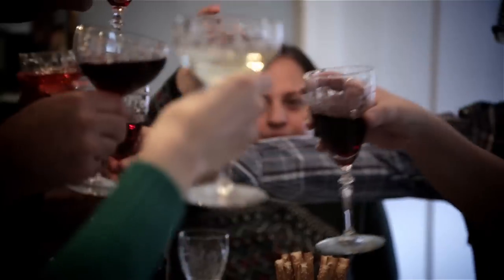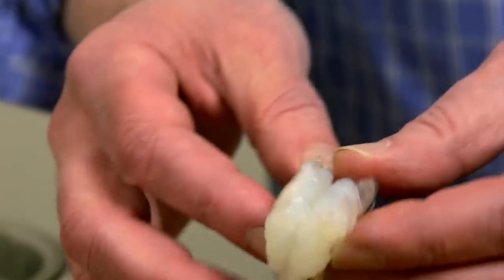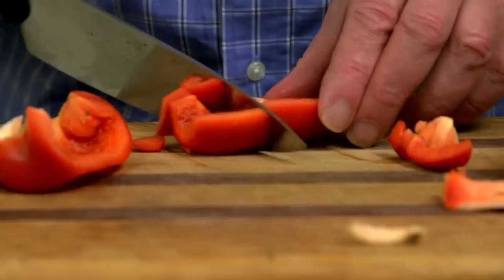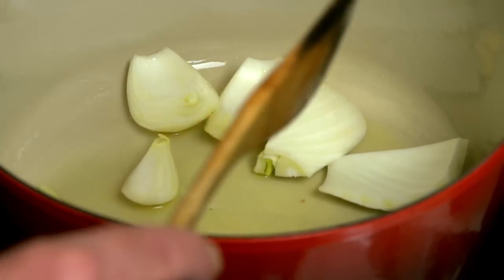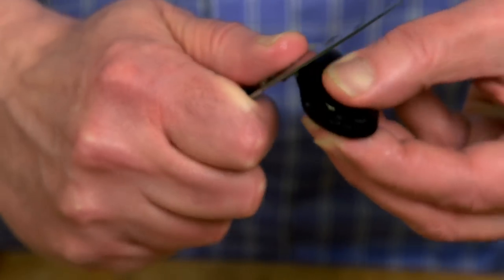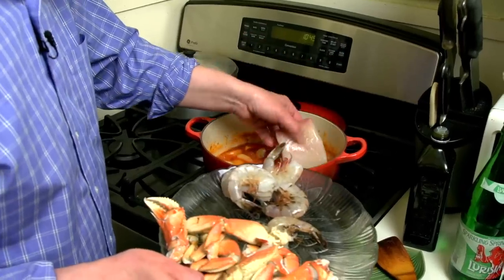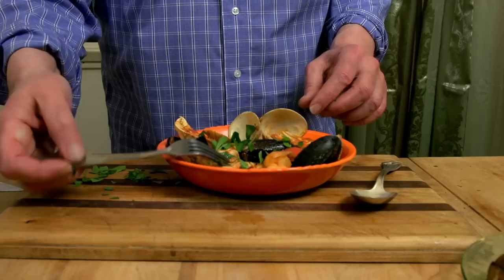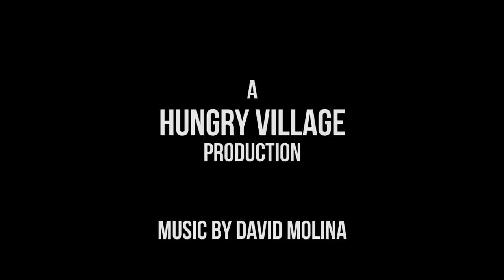Cioppino Fish Stew, Italian recipe - Gianni's North Beach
Cioppino, the famous fish stew invented down on Fisherman's Wharf by the immigrant fishermen from Liguria and Sicily is a perfect Italian Christmas Eve meal.

The local tale is that when the boats were all in a big cauldron was put over a fire to cook the tomato broth. After selling their catch, the fisherman one by one would bring whatever fish were leftover on their boat. They "chipped in" and the dish they all shared on the wharf got its name. More likely the name is derived from the classic Ligurian dialect for the fish stew found around Genoa,  "ciuppin".

This is an easy no mess recipe. Everything cooks in one pot. You can have cioppino on your table in way less than an hour. The briny seafood swims in a sweet rich San Marzano tomato bath. My favorite bite is dunking my garlic bread in the brothy sea-scented sauce.

Make sure you have plenty of napkins for your guests. You will get a little messy eating the crab and shrimp still in the shell.